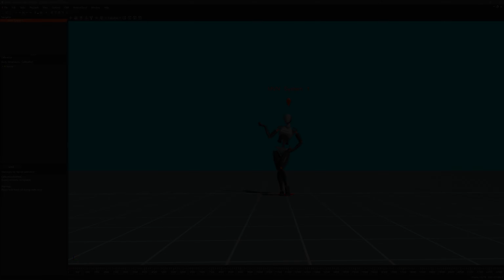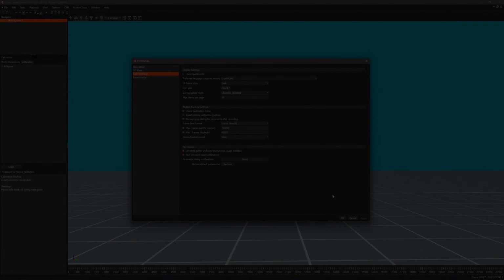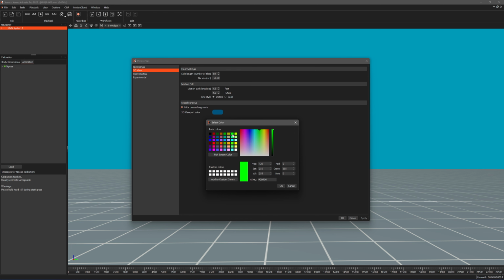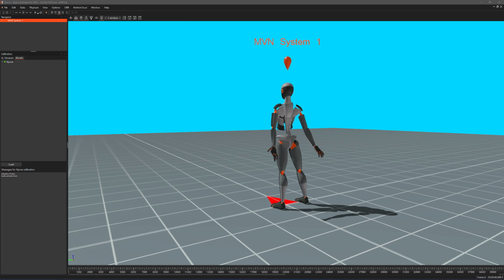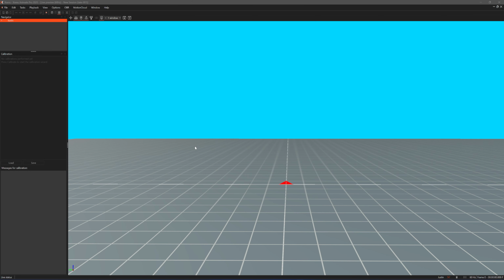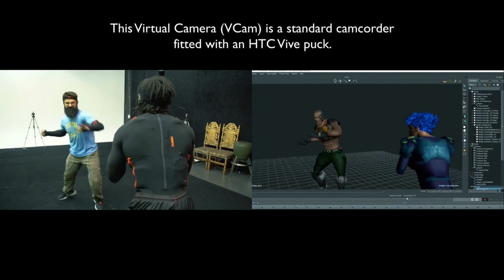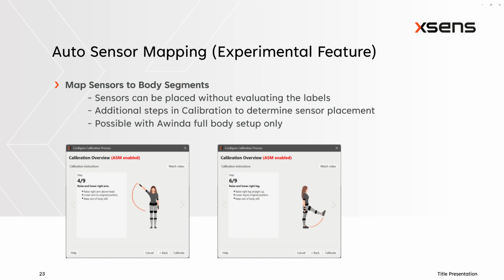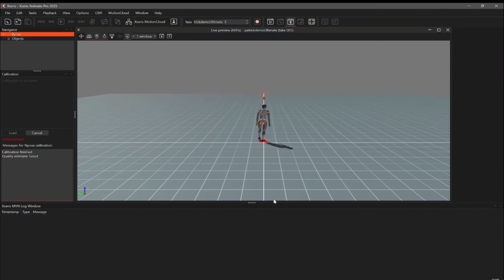What’s New in Animate 2025: Feature Breakdown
Discover the next generation of Xsens motion capture in this feature breakdown of Animate 2025. Learn how the new Enhanced Motion Engine improves realism and responsiveness, and see how the introduction of female and male anatomy models raises the bar for biomechanical accuracy. Also introducing the HTC Vive Mars Camera Tracking System.

The redesigned interface, dark mode, and Auto Sensor Mapping for Awinda make setup and use more intuitive than ever. Animate 2025 empowers professionals across film, games, virtual production, education, and live performance with cleaner data, natural motion, and a streamlined workflow.

Created to Move You—this is mocap built for the way you create today.

00:00 UI Updates
00:31 Light and dark mode
01:49 Background colors
04:12 Female and male anatomy models / improved biomechanical model
06:29 HTC Vive Mars Camera Tracking System
07:36 Auto Sensor Mapping (experimental feature) for Awinda
08:45 Calibration example